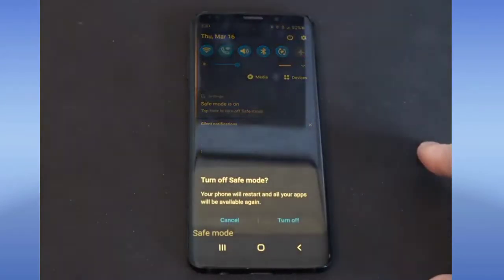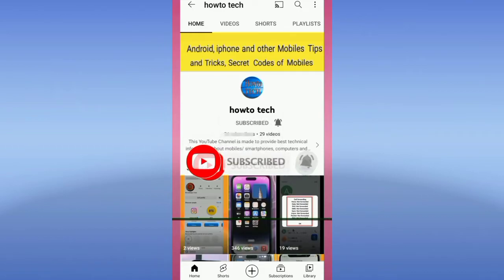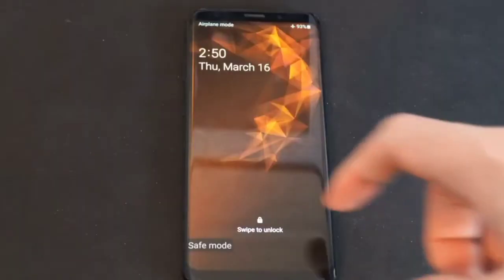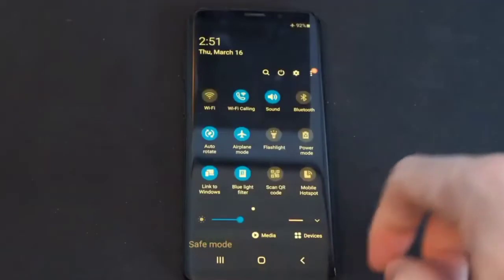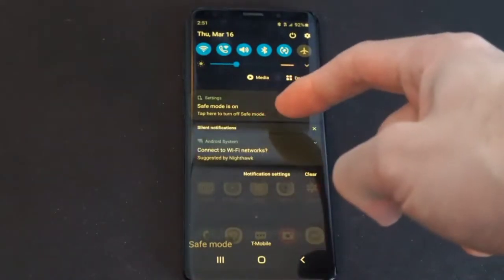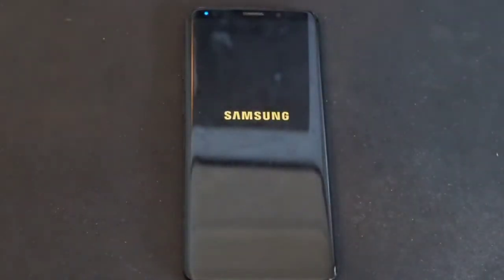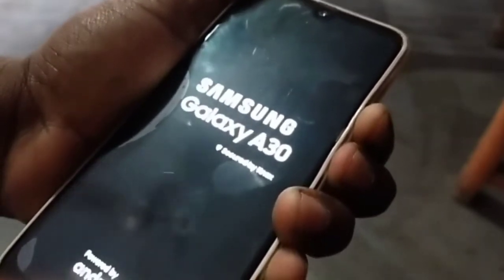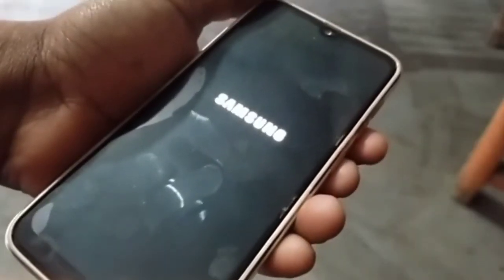how to turn off safe mode on Samsung | how to remove safe mode on Samsung | how to exit safe mode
in this video I will show you how to turn off safe mode on Samsung

safe mode won't turn off samsung

how to turn off safe mode on samsung tv

how to turn off safe mode on samsung tablet

how to turn off safe mode on samsung a12

how to turn on safe mode on samsung

safe mode off

how to turn off safe mode on android

how to turn off safe mode on samsung flip 4

safe mode turn off Samsung

Samsung safe mode turn off